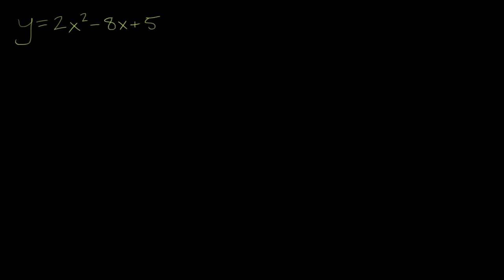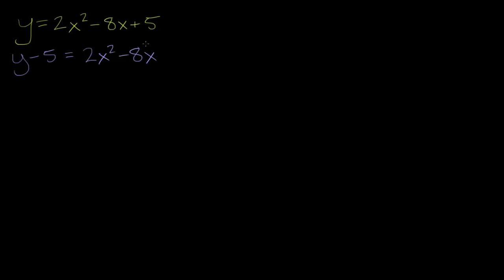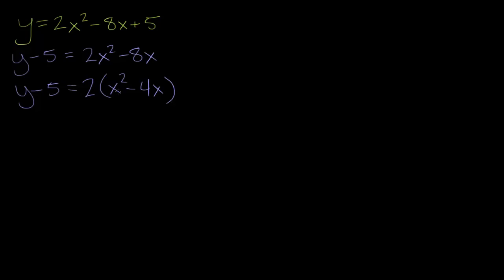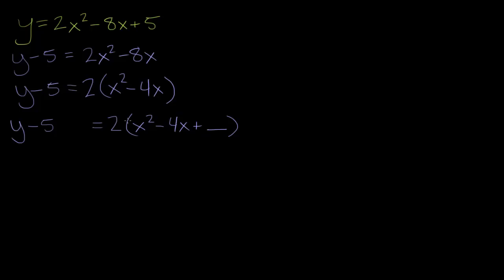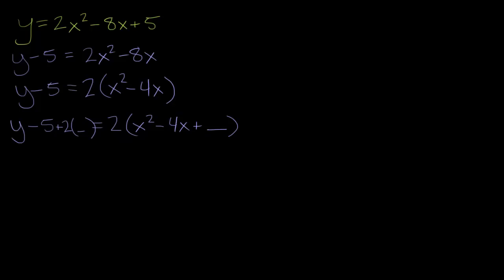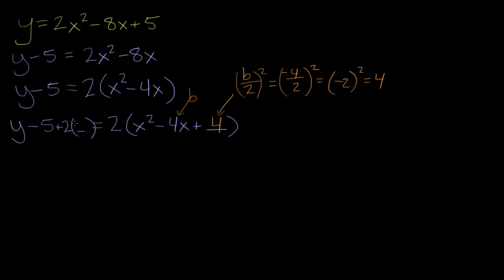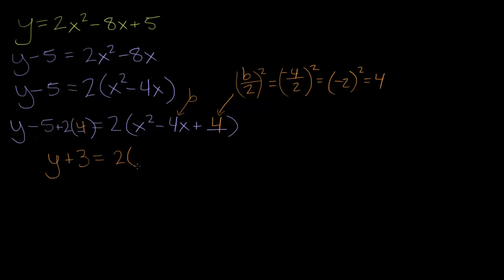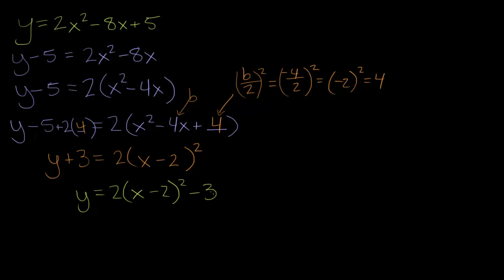Completing the Square (Vertex Form - Example 3)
Completing the Square (Vertex Form - Example 2)